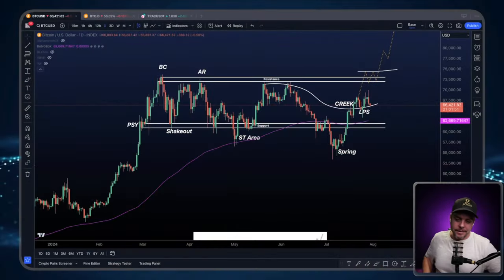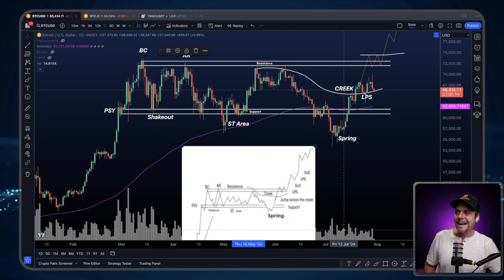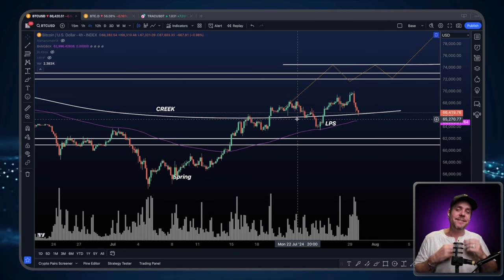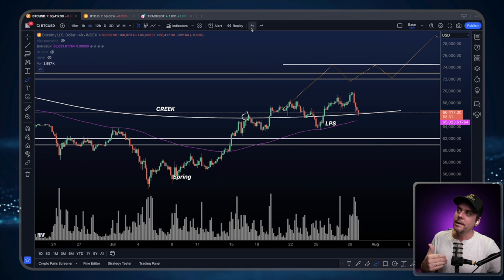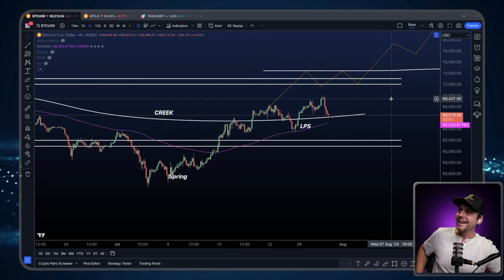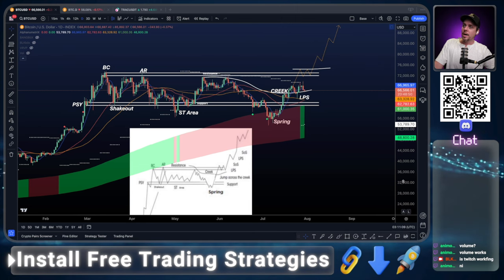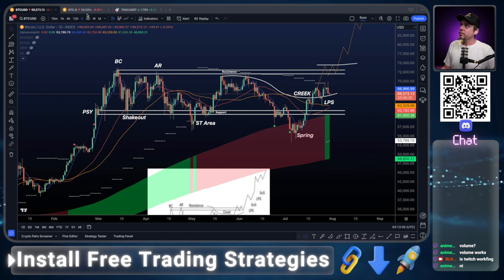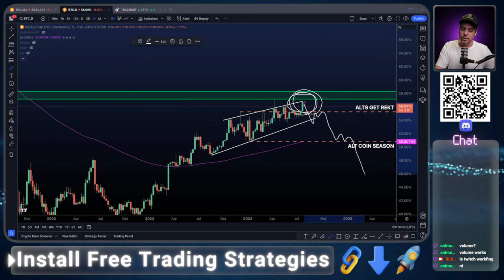Unveiling Bitcoin's Hidden Secrets: Insider's Guide.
🟦 Claim FREE $8‘000 USD on Bitget (Click)